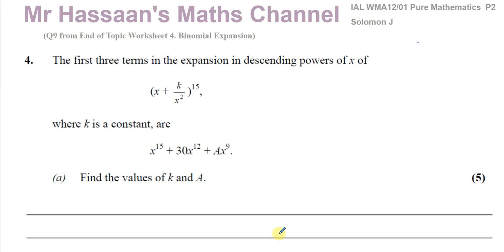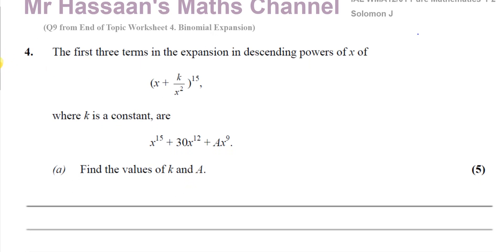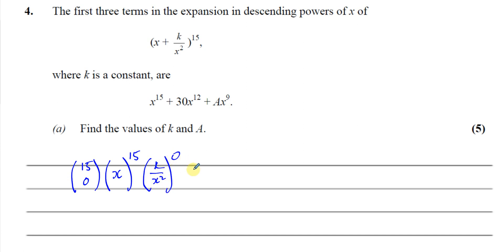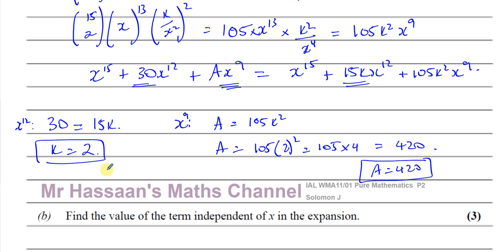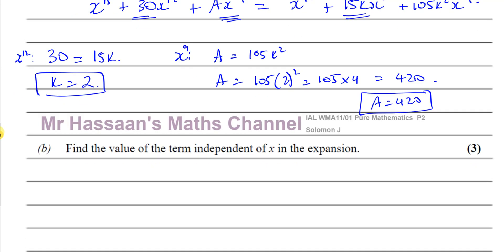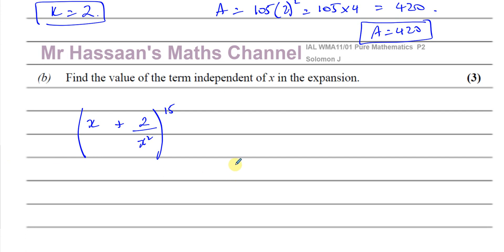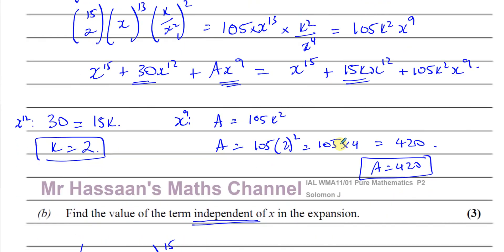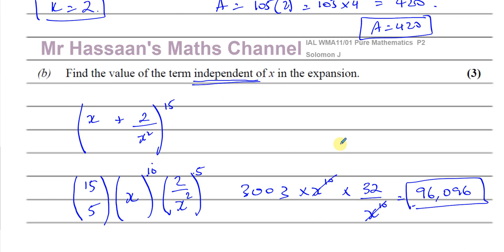[9] AS (IAL) Pure Mathematics (P2)-Solomon Paper J Q4 Binomial Expansion